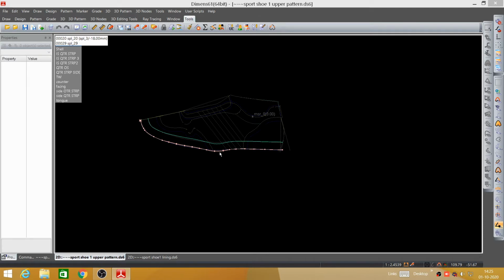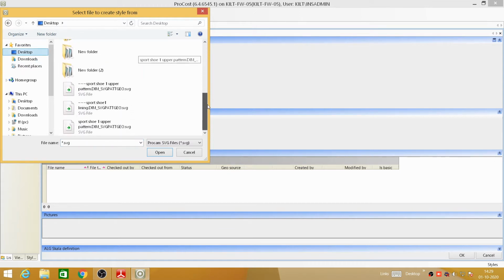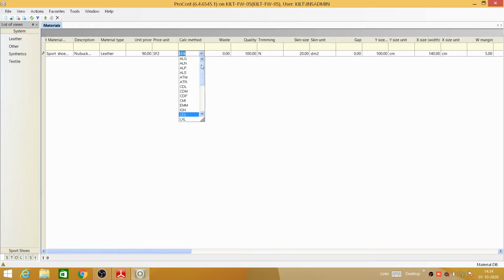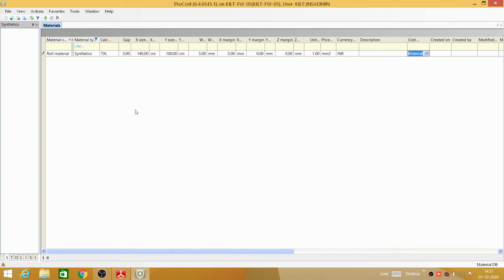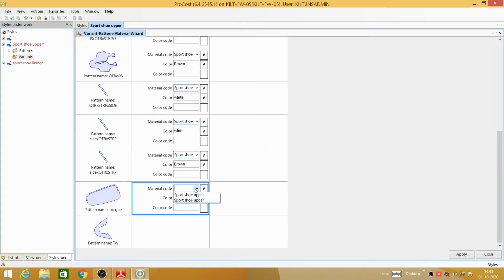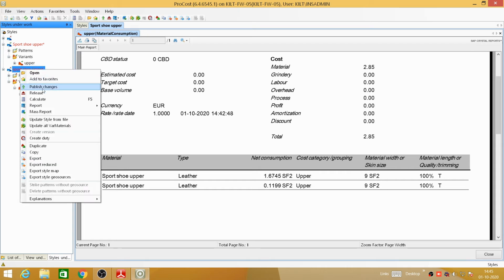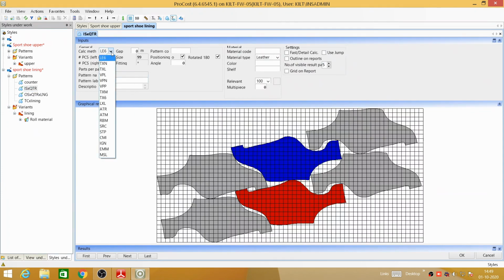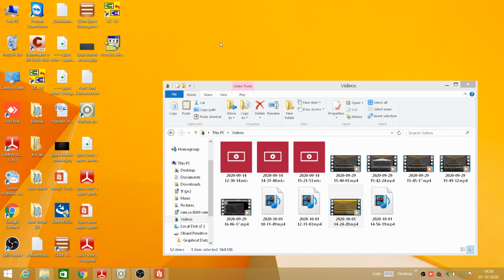Costing of footwear material by the CAD class